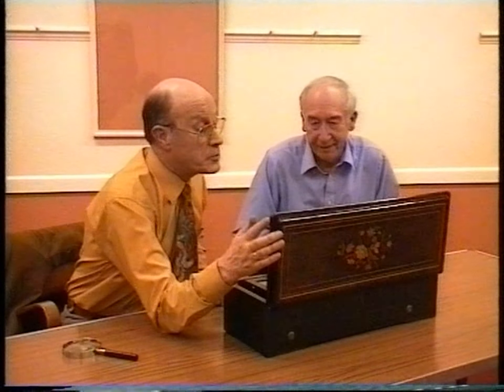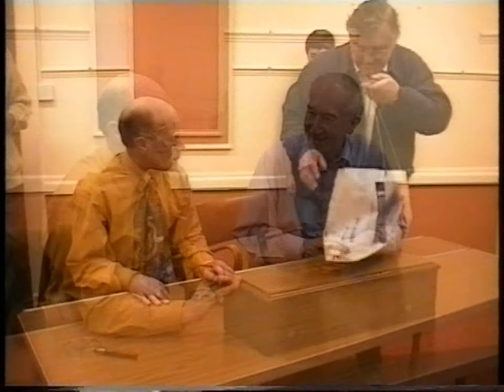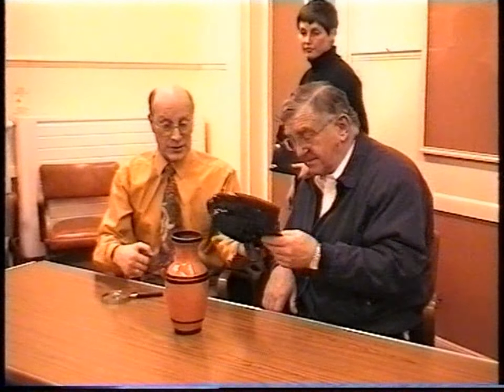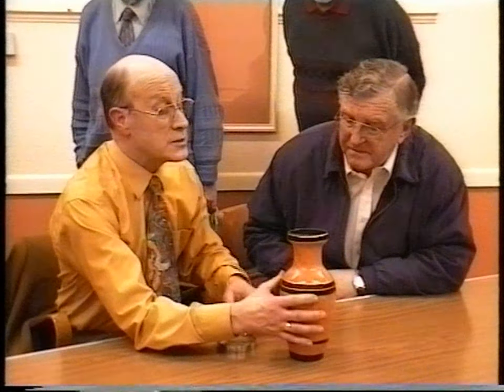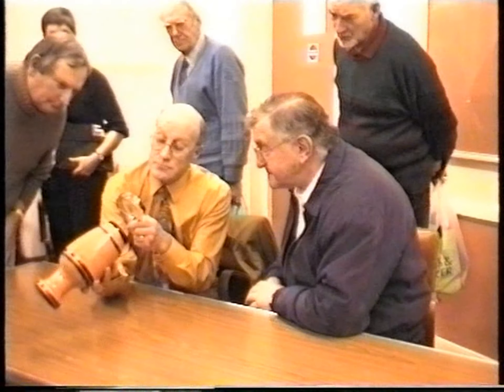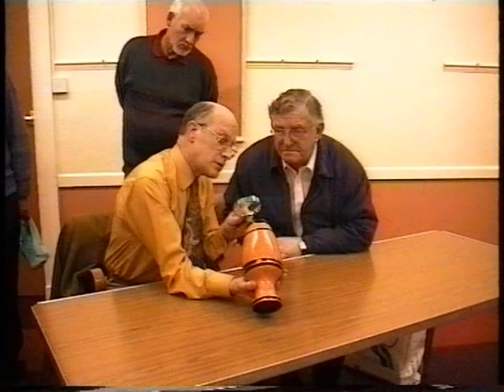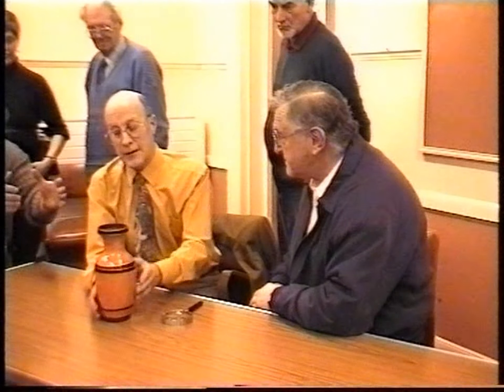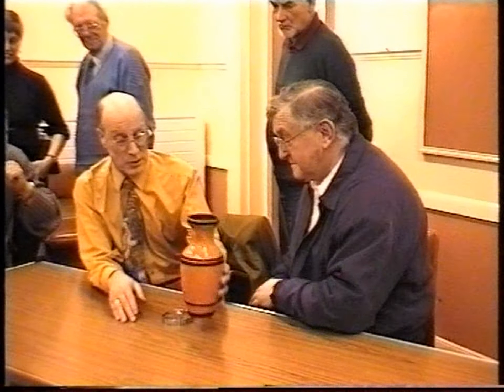5 Antics Roadshow